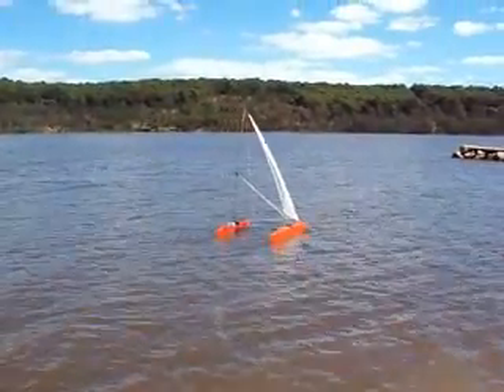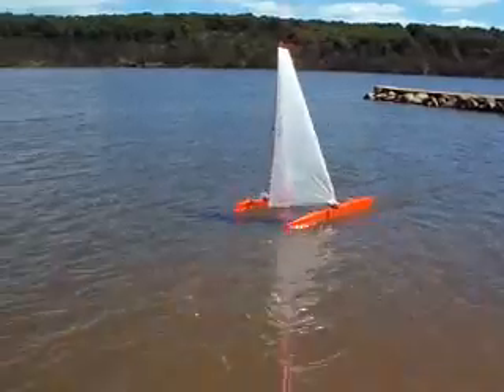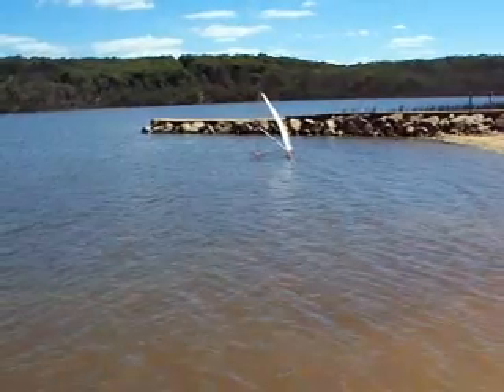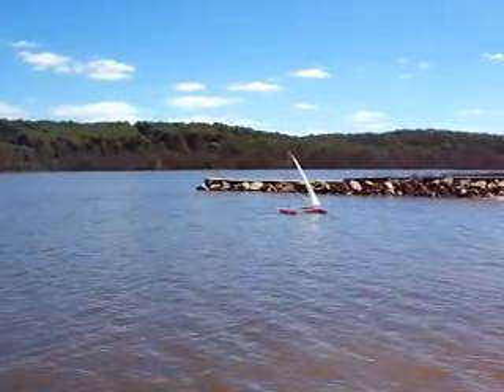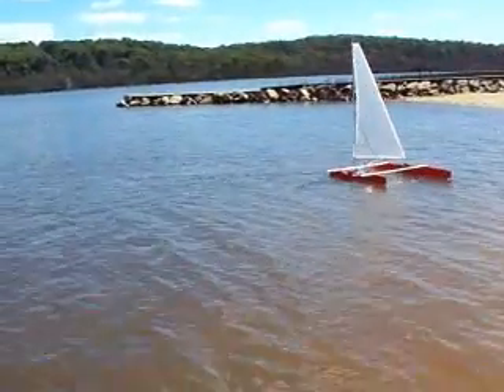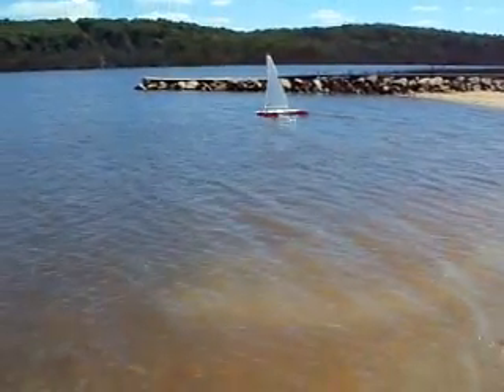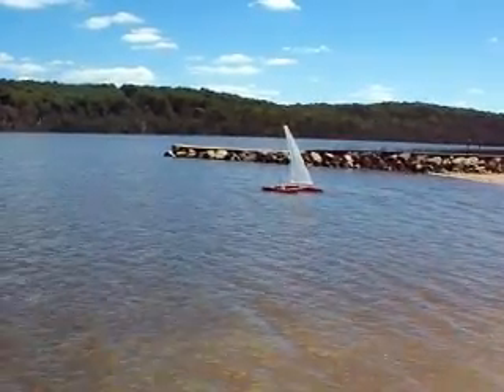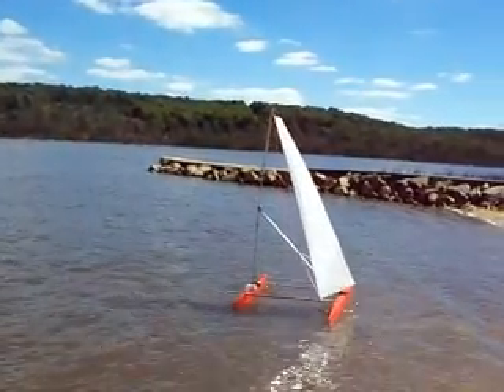Dean_Model_Proa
Quarter scale model of sailing proa having bi-directional canted sail.